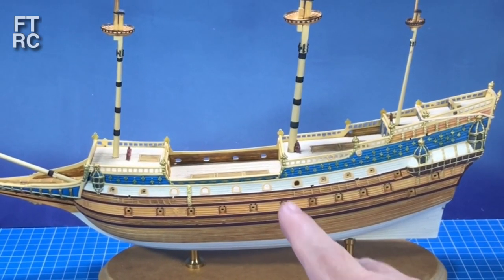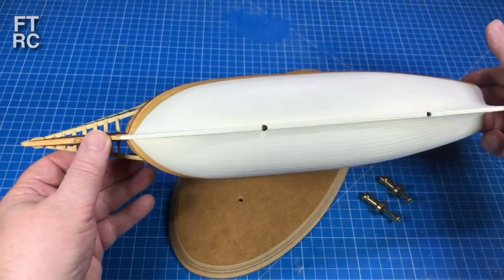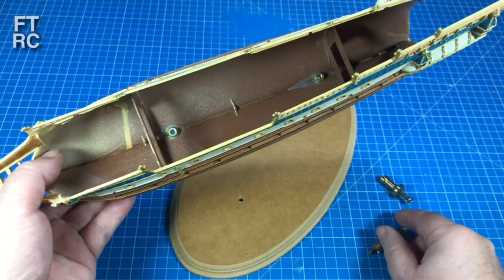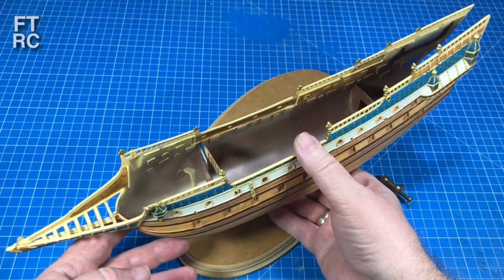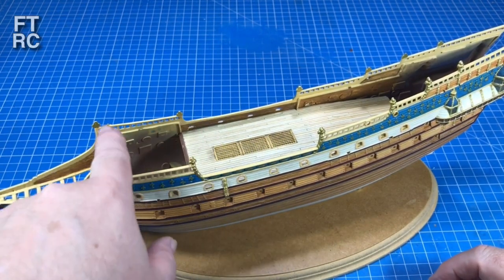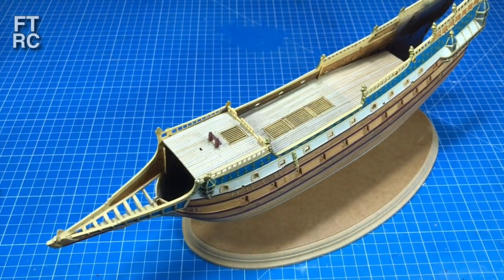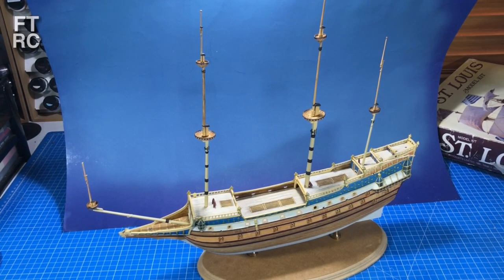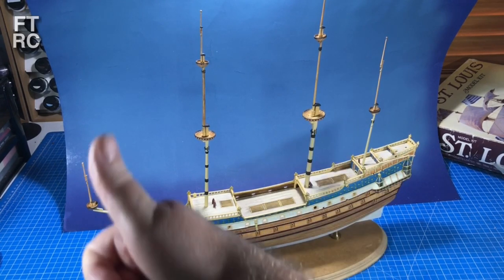Airfix St Louis Part 8 Masts and Brass Pedestal base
I finally get the hull glued together and add brass pedestals to mount the St Louis on a wood base.  Then the decks and bulkheads are glued in and I assemble, paint, then mount the masts.  The St Louis is finally looking less like a box of painted parts and more like a French Ship of the Line.

00:00 Introduction
00:46 Adding the Base & Pedestals
05:36 Desks and Bulkheads are Cemented in
10:52 Assembling the Masts
16:33 Tips on Alignment
20:30 Masts Painting
25:18 Adding Masts to Decks
26:08 Summary